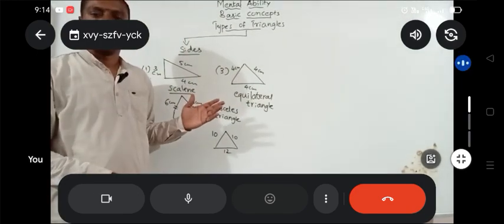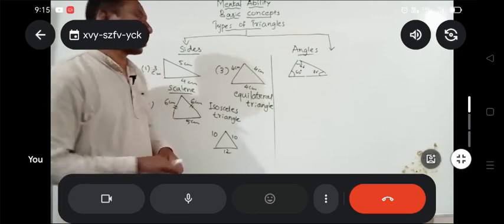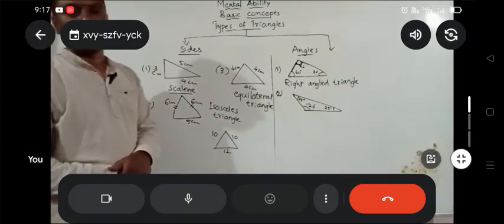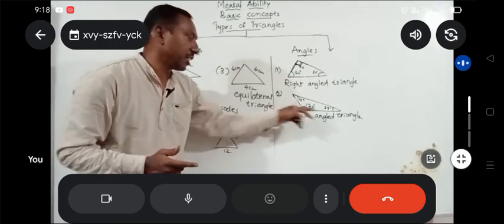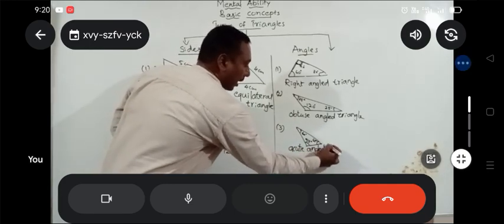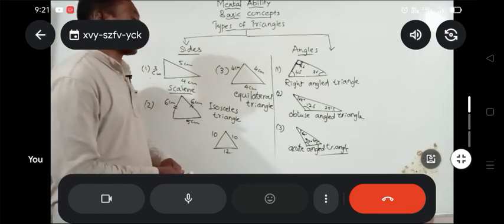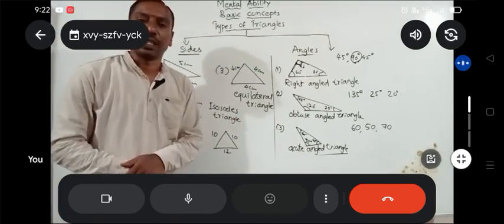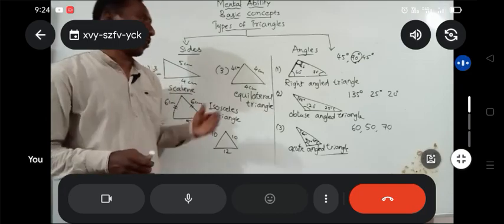Types of triangles Part 2